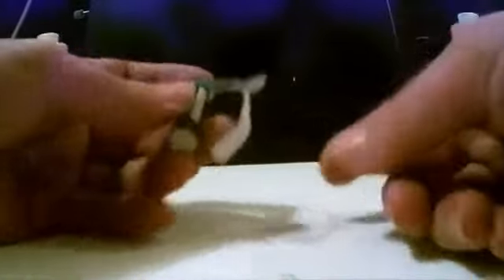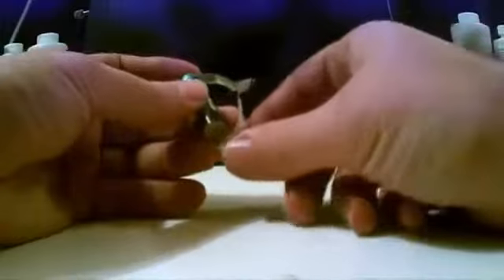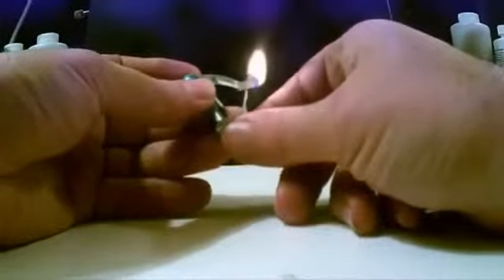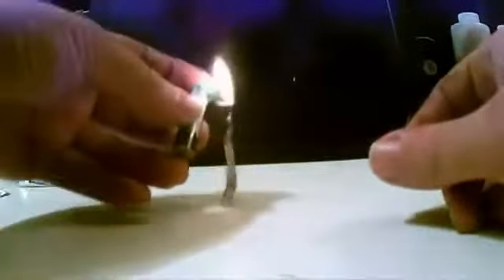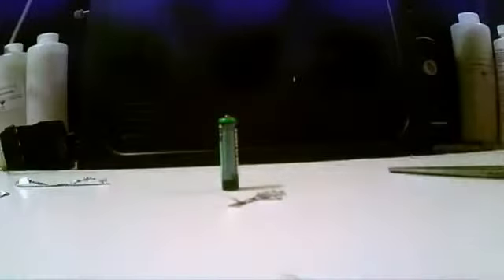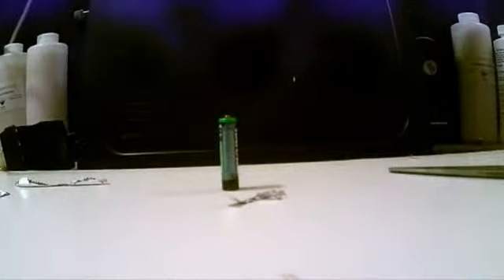Make A Lighter From Gum Wrapper